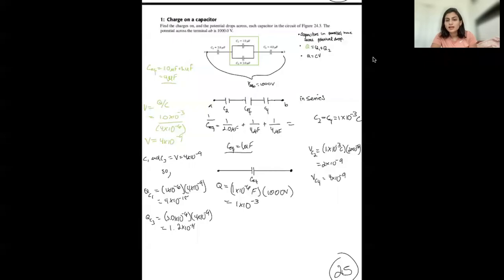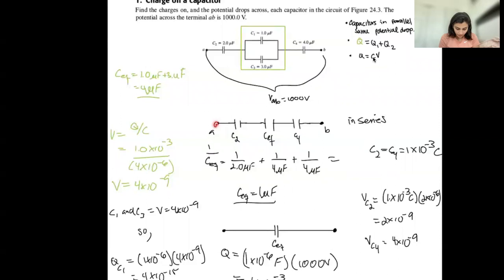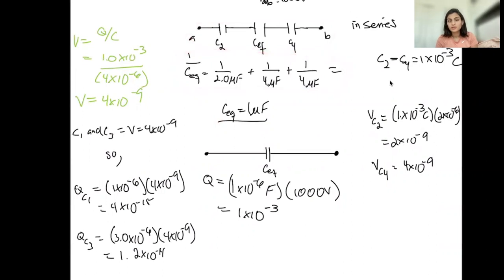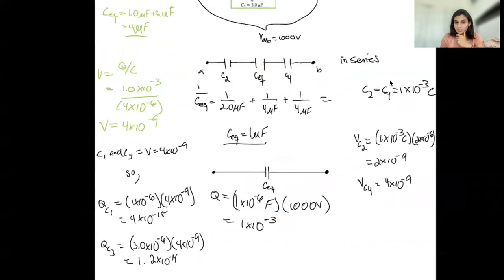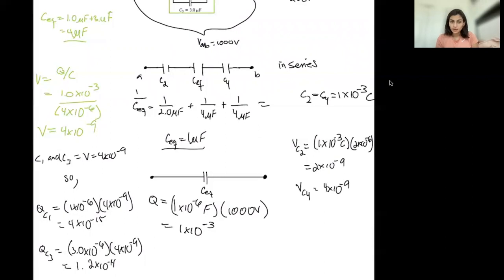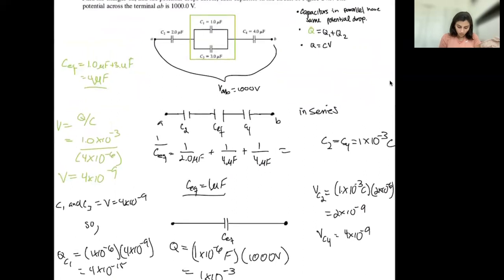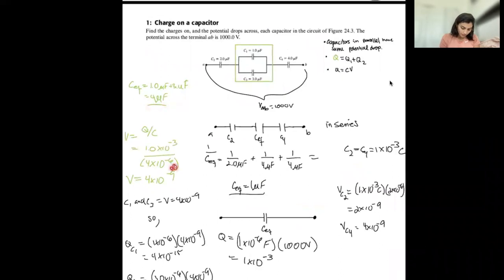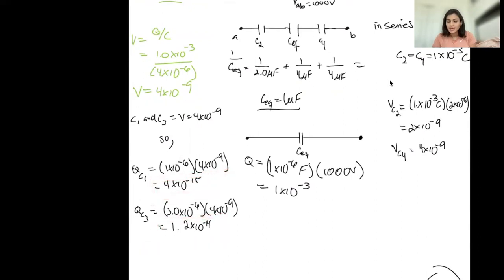chapter 25 fundamental